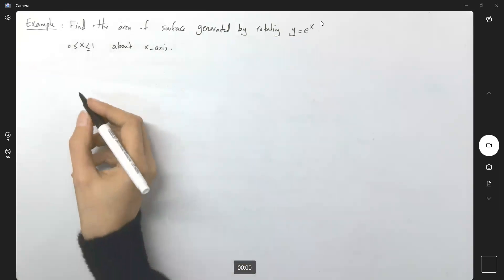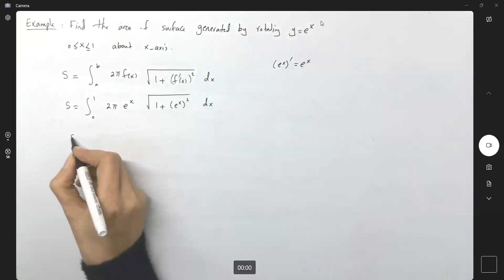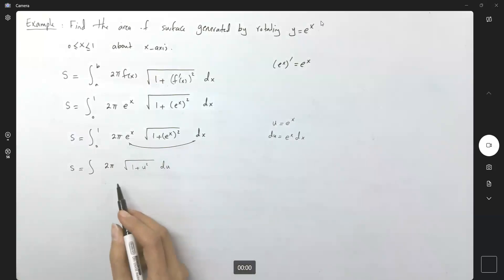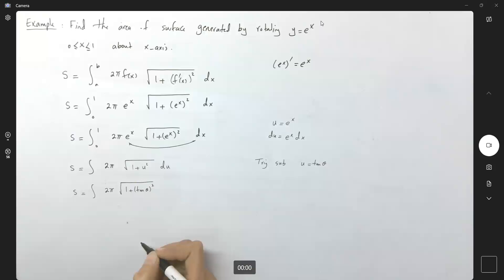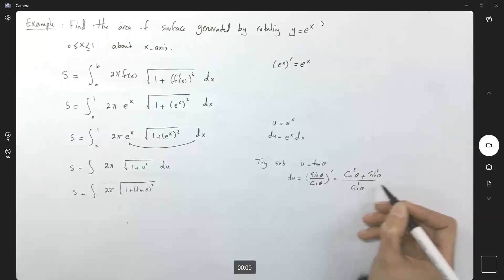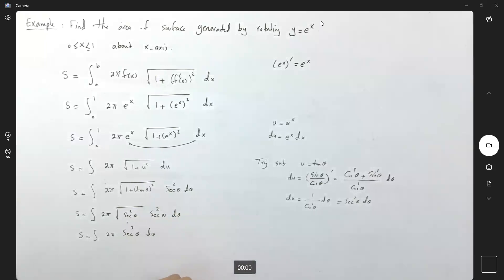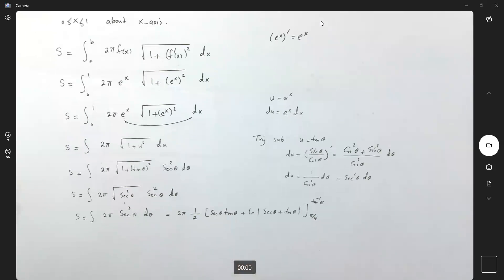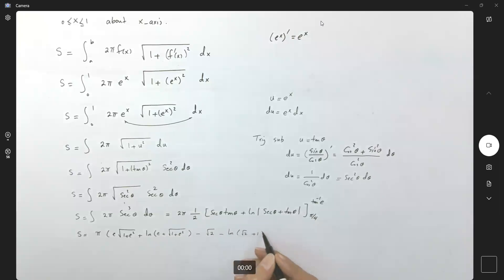Surface area of y=e^x around x-axis